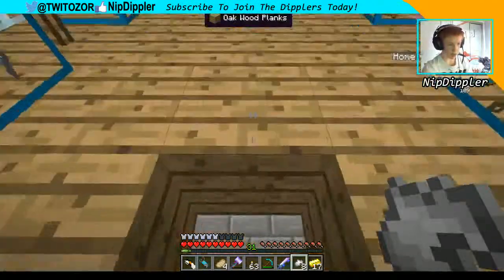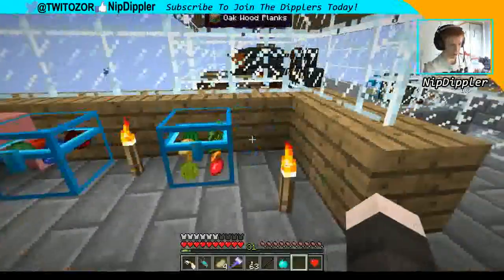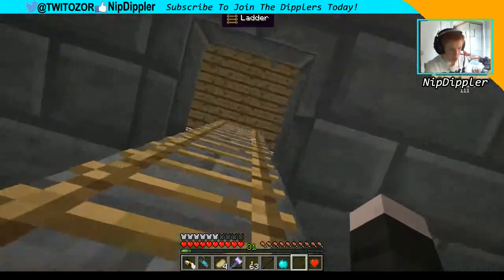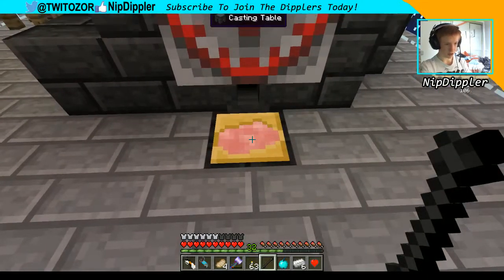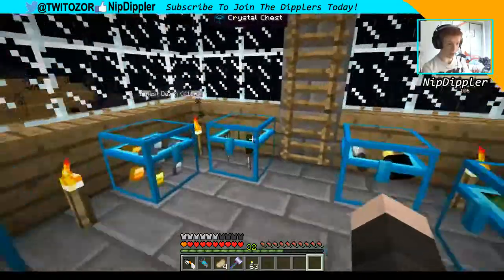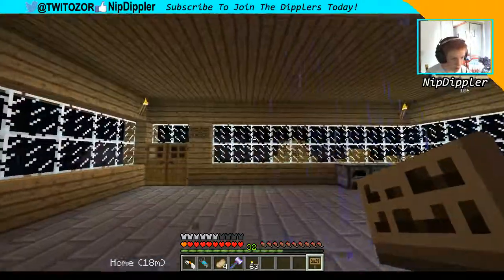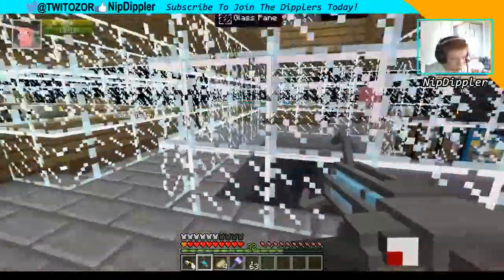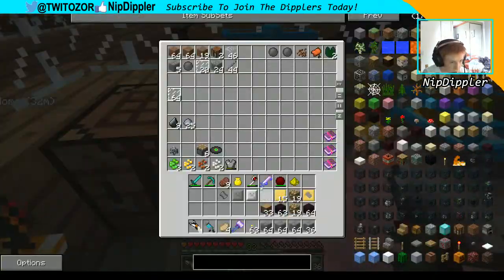Beast Feeder 33 - Heart Power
I need le Heart In my Face
-Hope You Guys Are Enjoying The Series So Far, If So Remember To Drop A Sub For News Whenever I Upload (It's Free) And Drop A Like Below To Support The Channel, Thanks Dipplers, Stay Awesome, Baiii